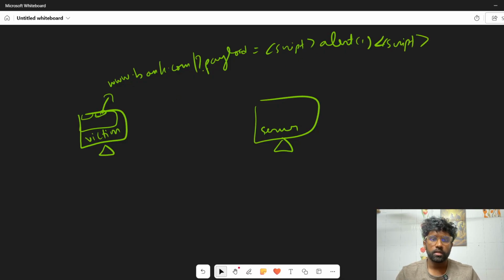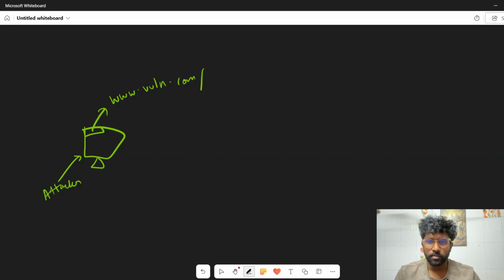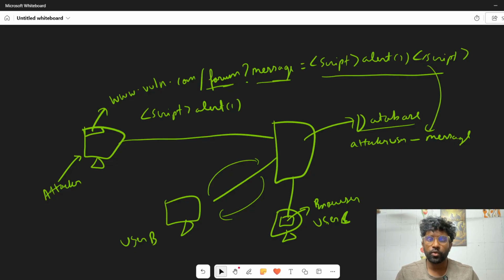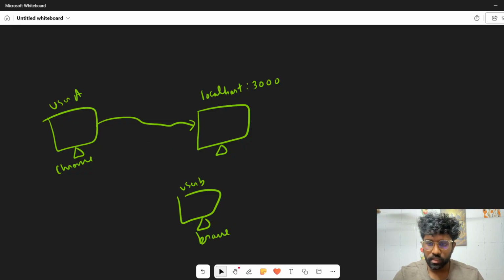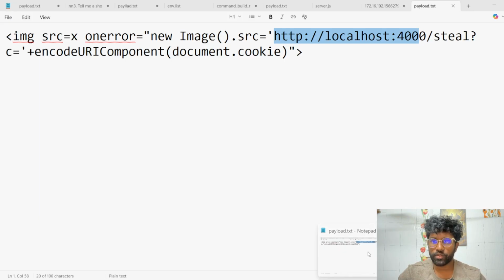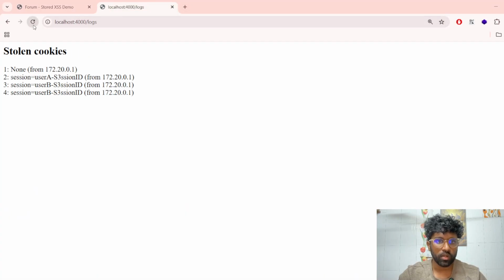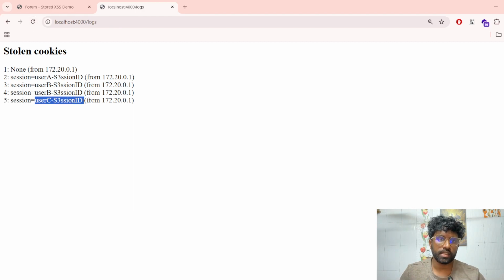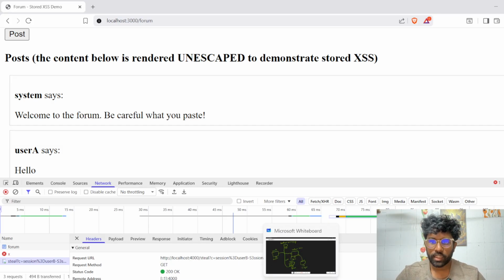6. Stored XSS - Part 1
In the previous video we examined how a reflected XSS can be exploited and its mitigation techniques. In this session we’ll learn about Stored XSS.

In reflected XSS, your payload does not get stored on the server but in stored XSS your payload gets stored on the server side (in database, memory etc)